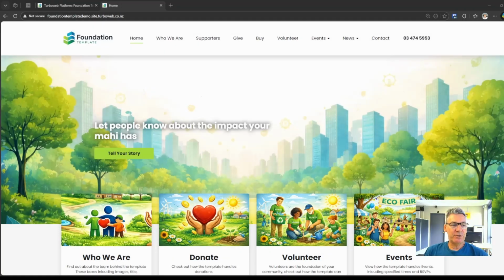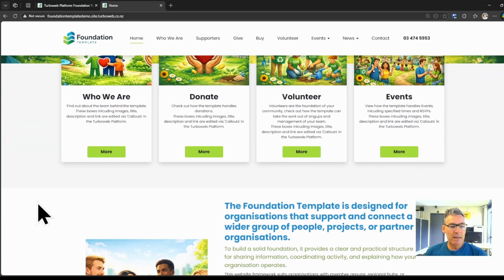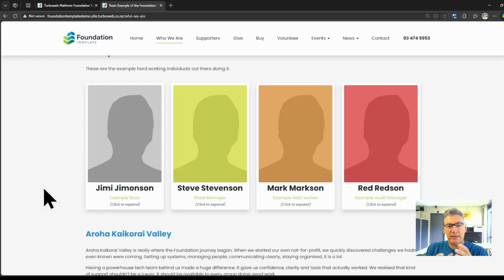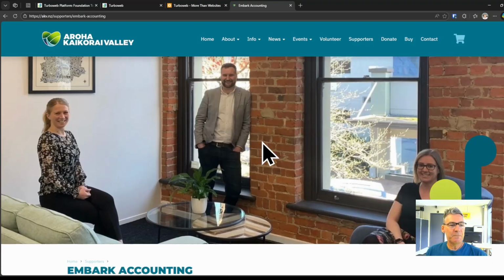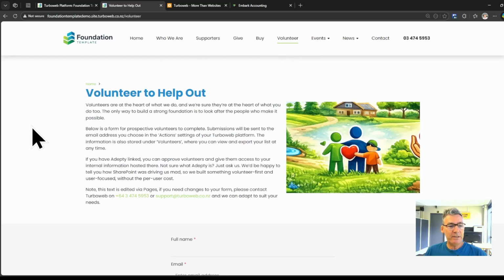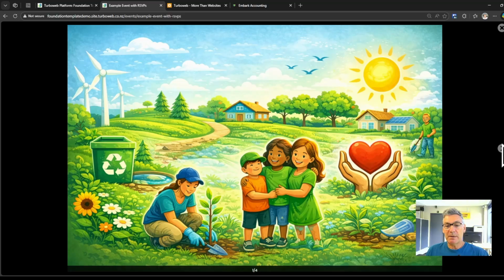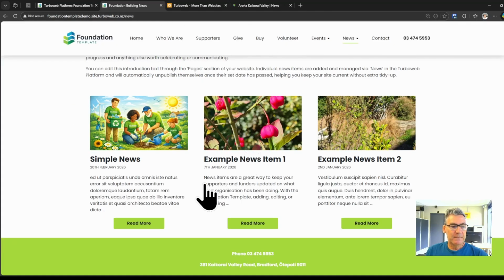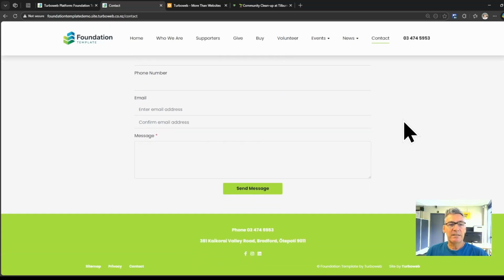01- Foundation Template - Introduction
A quick walk through the Foundation Template for the Turboweb platform. Paul gives and overview of the feature that come out of the box. This template have been especially developed for use with not for profit and community organisations that conduct volunteer work in the community.